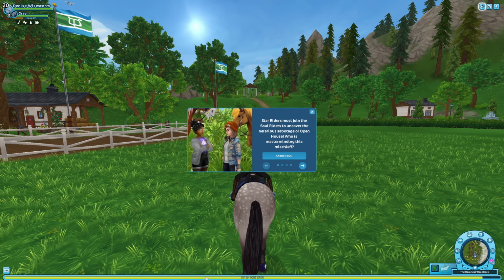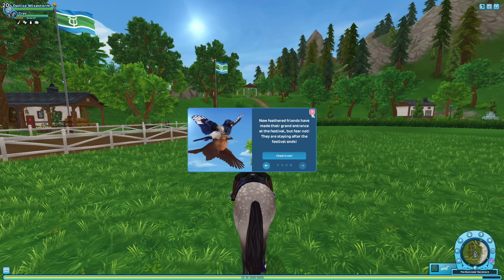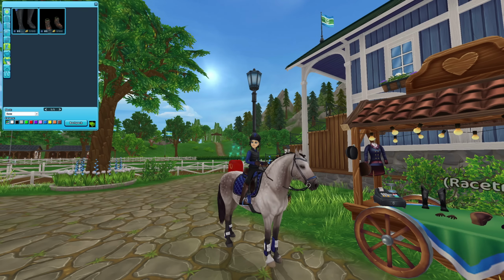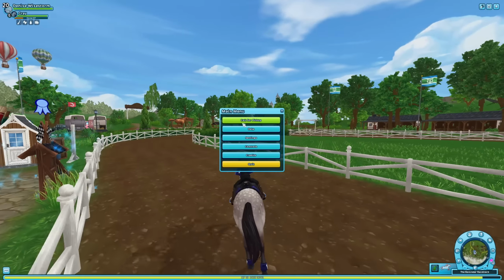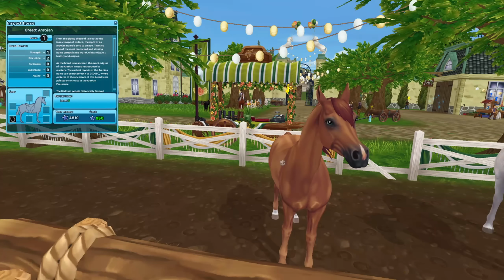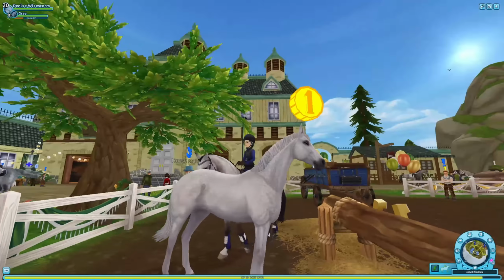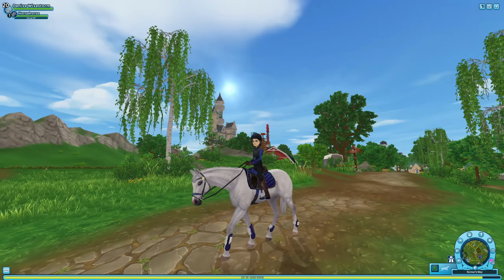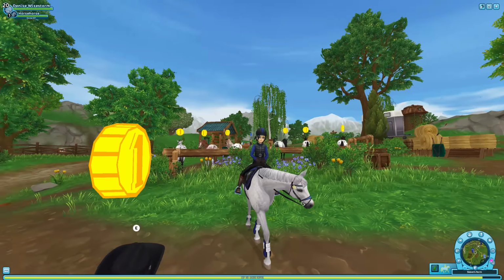The English Thoroughbred's CAKE 🎂 IS STILL MESSED UP.. - Star Stable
In today's video I am buying the NEW flea-bitten English Thoroughbred and reviewing it.

Channel Members:
Anika Vinyard
Max Kingmoon
Justine Ponyforce
Eliza Glatkowski

Alexis Richardson
Robbie Ramirez
Tyra Mapleton

horse lovers diary ⋮
journal for horse lovers ⋮

Within my playlists of Star Stable Online, Red Dead Redemption 2 and RDR2 videos, you can find tips and tricks, news and information videos like...
▶Star Stable Online (SSO Gameplay)
▶Star Stable Online Updates (SSO UPDATES)
▶Star Stable Online Leaks (SSO LEAKS)
▶Star Stable Online Buying new Horses
▶Star Stable Online Let's play's
▶Star Stable Online Training Time
▶Red Dead Redemption 2 (RDR2)
▶Red Dead Redemption 2 Gameplay (RDR2 Gameplay)
▶Red Dead Redemption 2 News (RDR2 News)
▶Red Dead Redemption 2 Leaks (RDR2 Leaks)
▶Red Dead Redemption 2 Update (RDR2 Update)
▶Red Dead Redemption 2 Online (RDR2 Online)
▶Rival Stars Horse Racing
▶Rival Stars Horse Racing Desktop Edition
▶Rival Stars Horse Racing Breeding Horses
▶Rival Stars Horse Racing Buying NEW Horses
▶Rival Stars Horse Racing PikPok
▶Rival Stars Horse Racing Gameplay
▶Rival Stars Horse Racing Let's Play
▶Breyer Horse
▶Breyer Model Horses
▶Model Horses
▶Breyer Collection Tour
▶Unboxing New Breyer Model Horse
▶Breyerfest Vlog
▶Alicia Online
▶Alicia Online Horse Racing Game
▶Alicia Online Horse Breeding
▶Wildshade Horse Game
▶Wildshade Horse Breeding
▶Wildshade Horse Racing
▶Tales of Rein Ravine